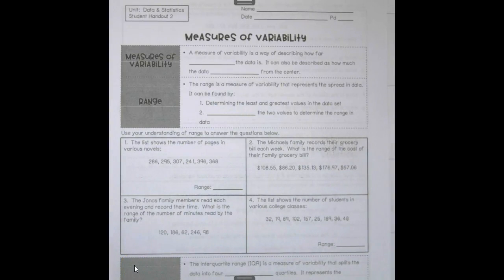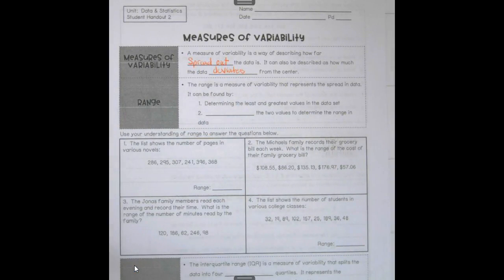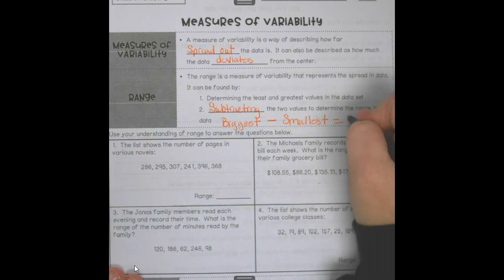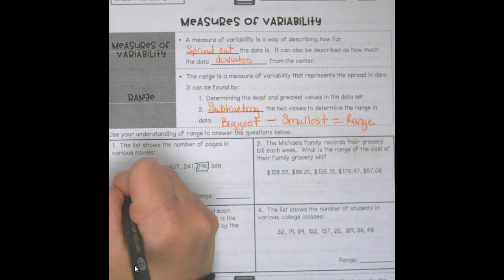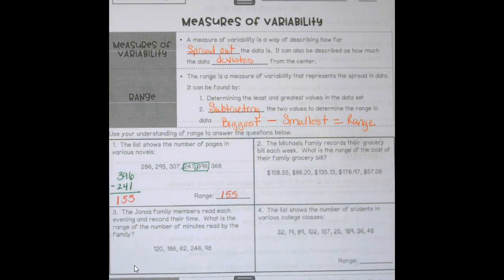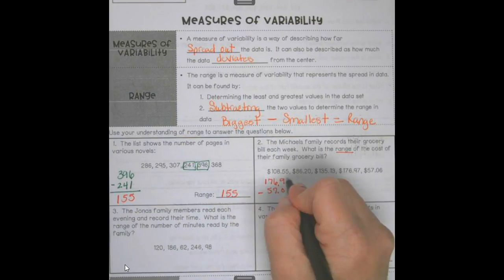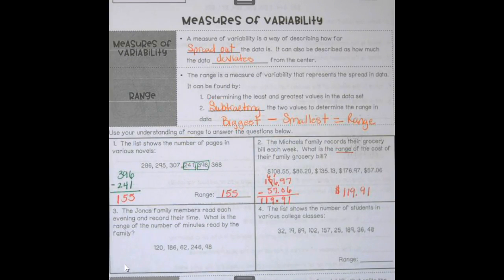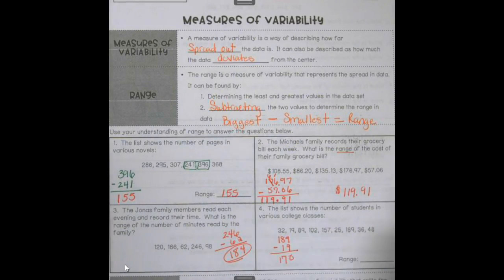Measure of Variability